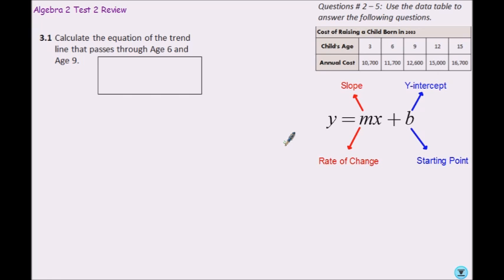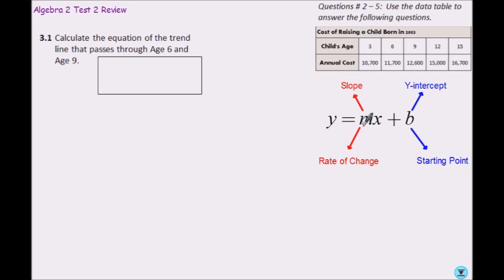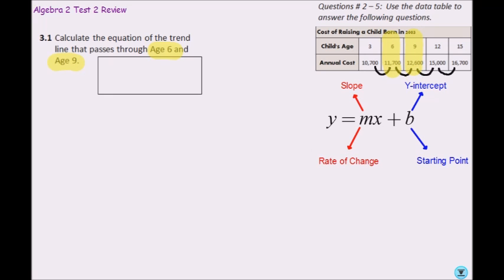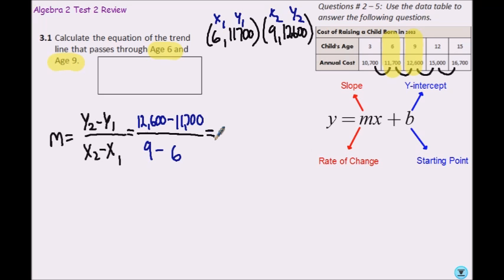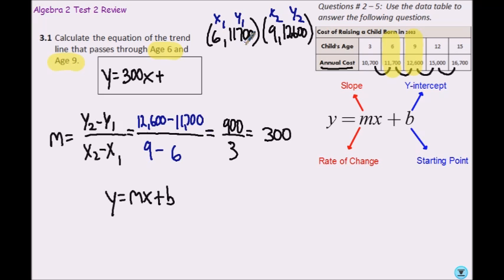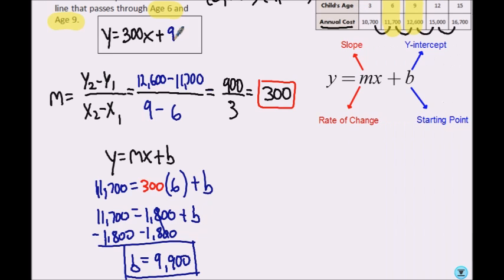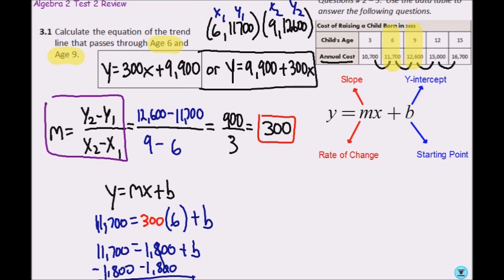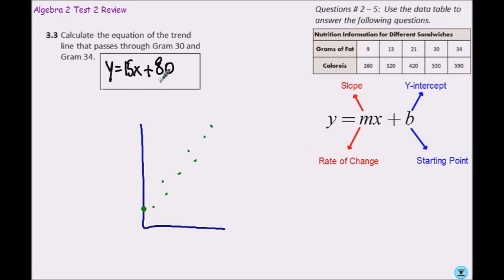Math 3 Test 1 # 3 (Write Linear Equations)